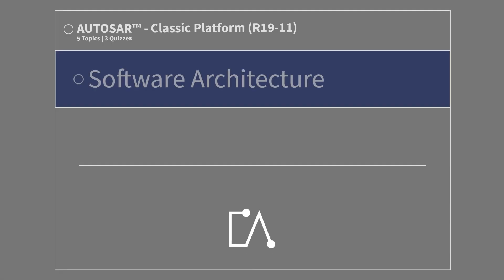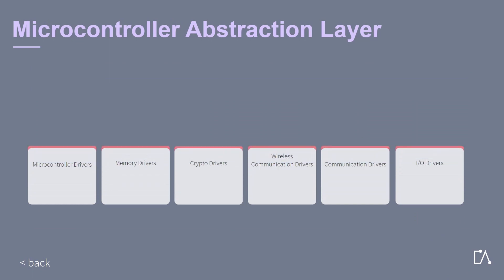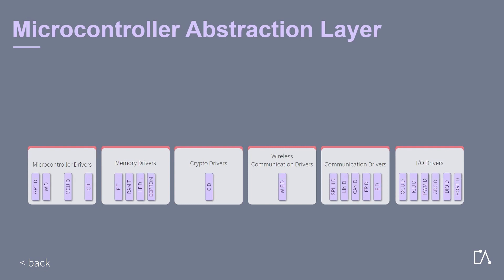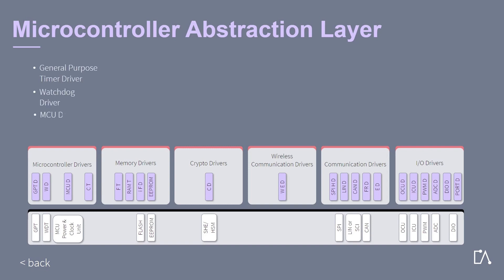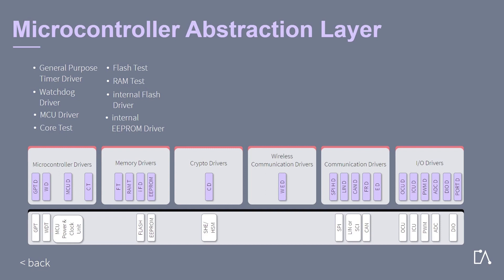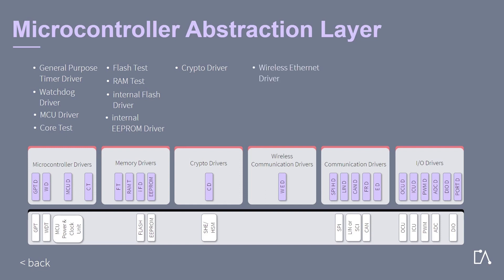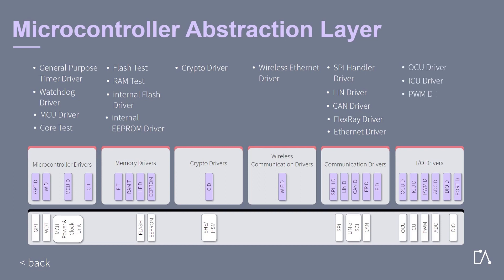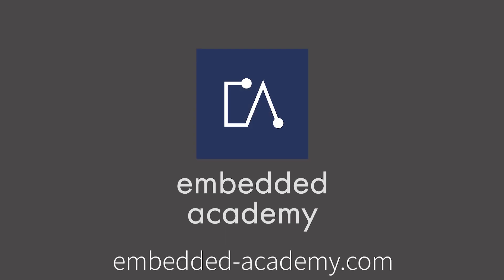🇬🇧 AUTOSAR Software Architecture – Microcontroller Abstraction Layer | Embedded Academy E-Learning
This tutorial video is based on our E-Learning course on AUTOSAR - Classic Platform R19-11

We take a look at another layer of the AUTOSAR Software Architecture, the Microcontroller Abstraction Layer.